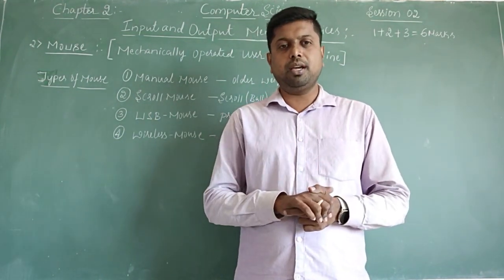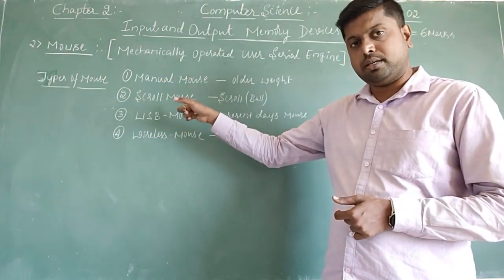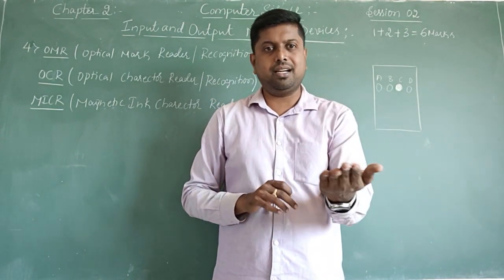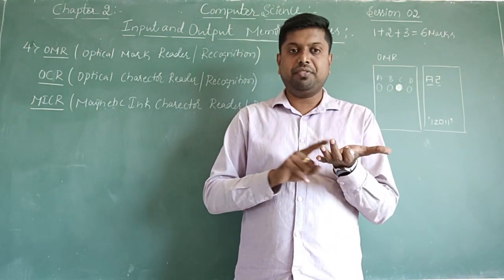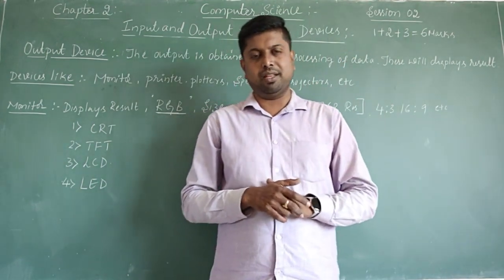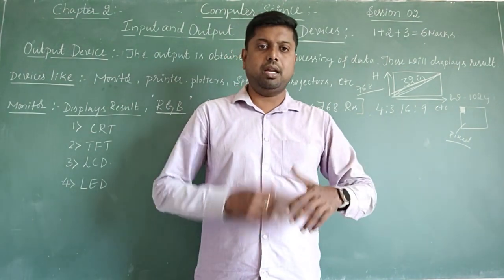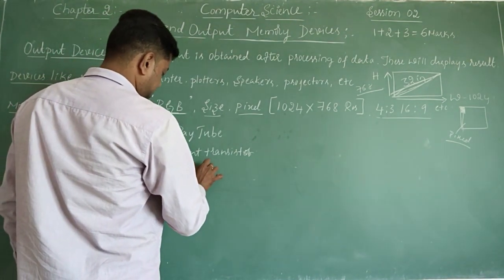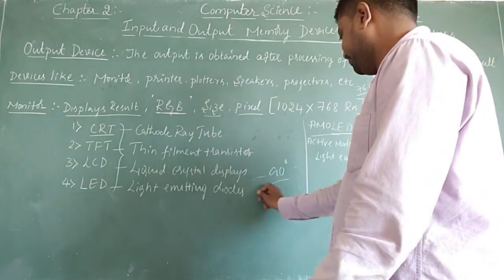CLASS 11 | Input and Output Memory devices | By Siddarth